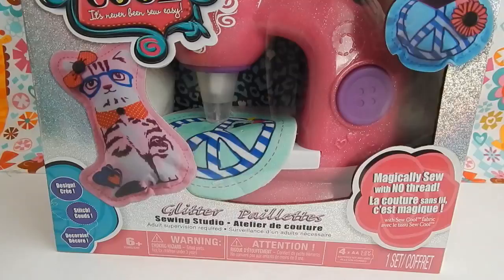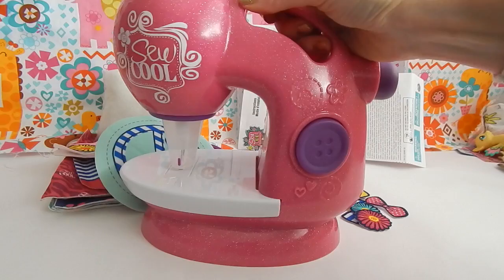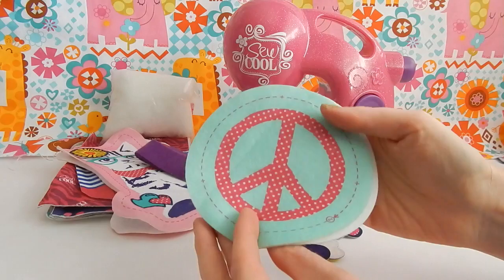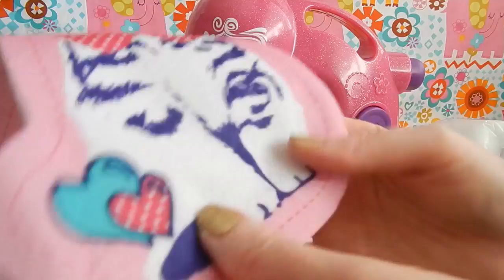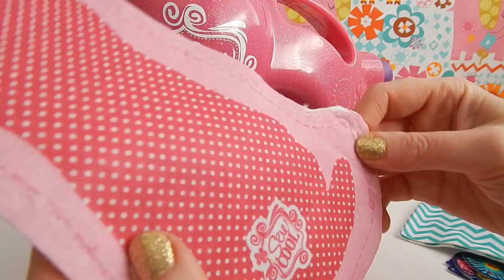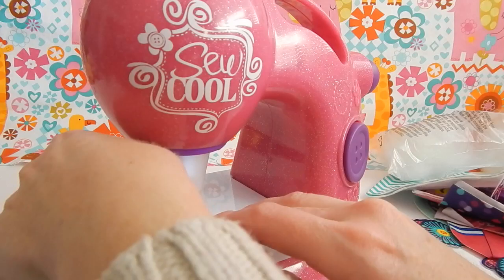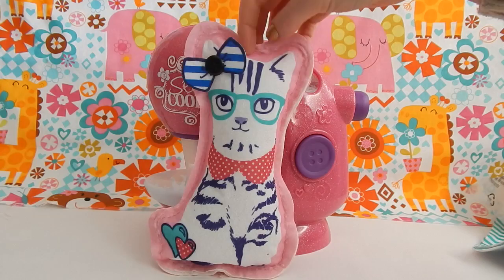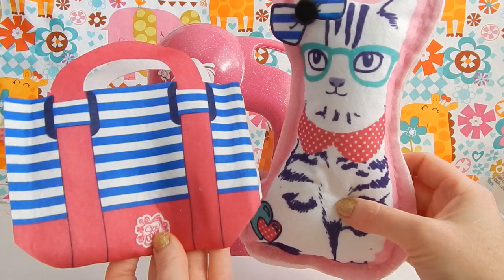Sew Cool Sewing Machine Glitter Edition PART ONE Toys R Us Exclusive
I make an adorable cat pillow with the Sew Cool Sewing Machine Glitter edition from Toys R Us! I bought it on sale for $29.99. The Sew Cool Sewing Machine is for ages 6 and up and comes with 9 projects to sew.